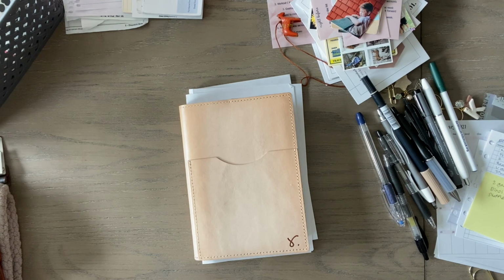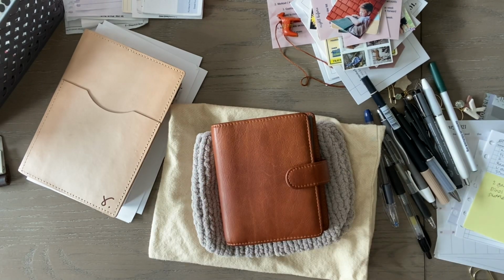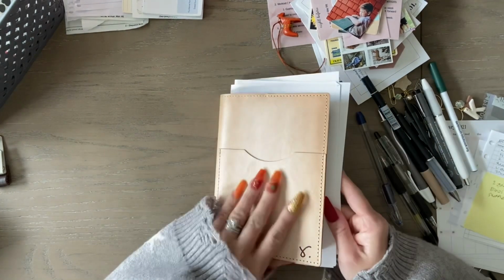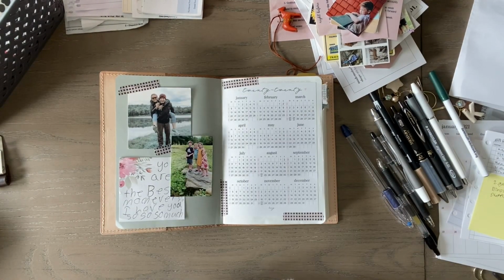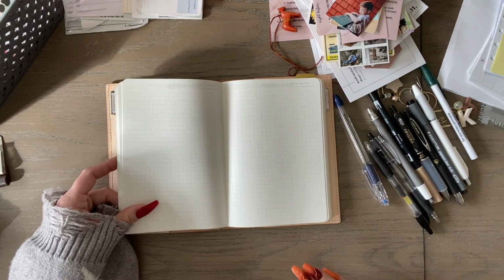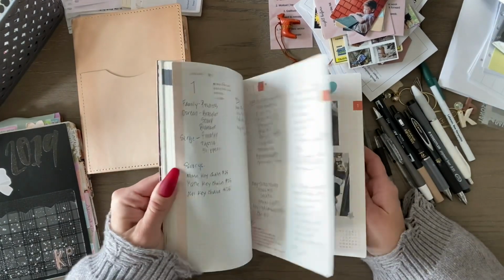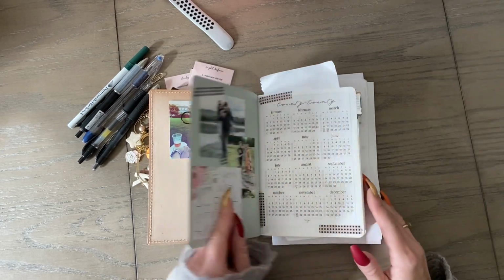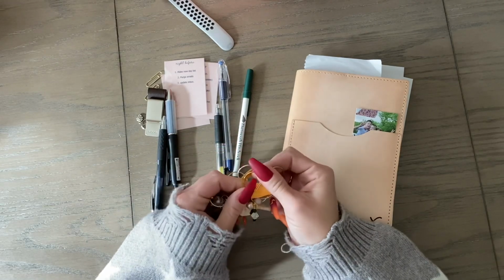B6 Stalogy talk Through NEW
Planner Exchange